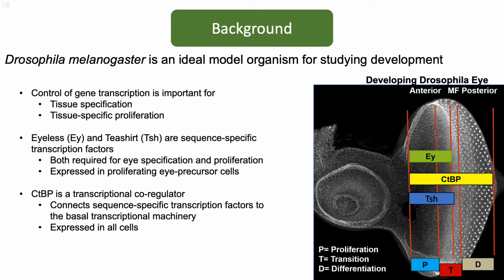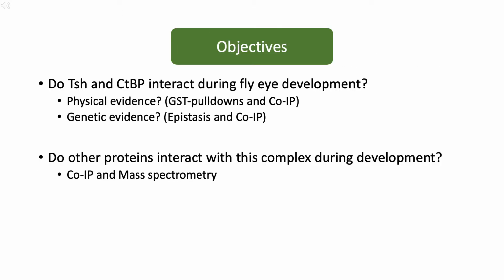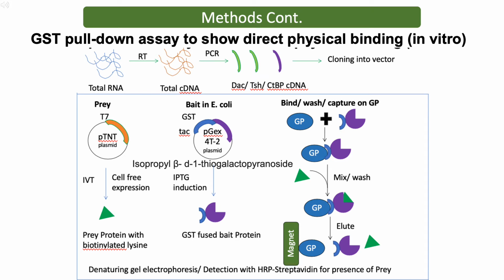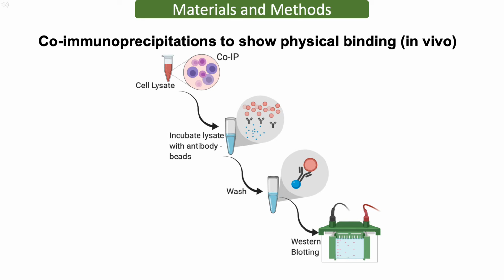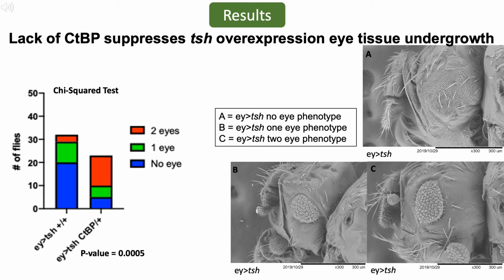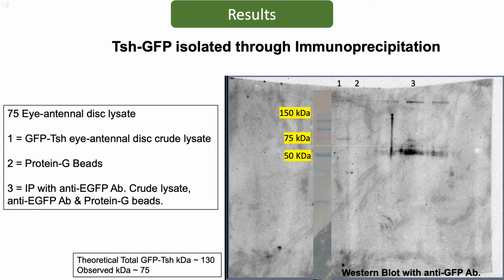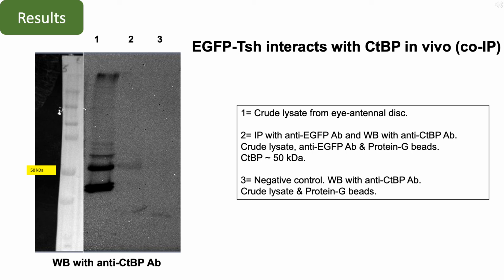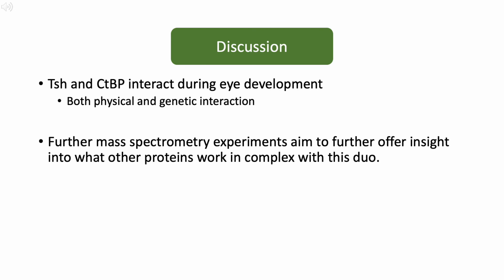Interaction between Tsh transcription factor and co-regulator CtBP - Kyle Helms - URCAS 2020 at NMSU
"The Tsh transcription factor and the transcriptional co-regulator CtBP interact in Drosophila melanogaster eye development"
Presented by Kyle Helms for URCAS 2020 at New Mexico State University